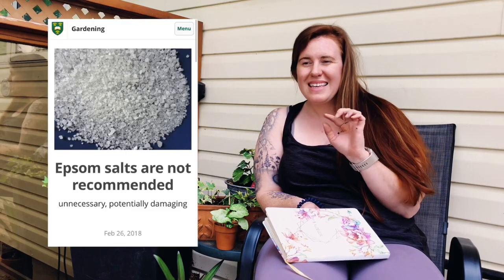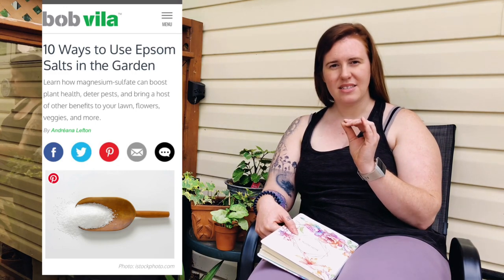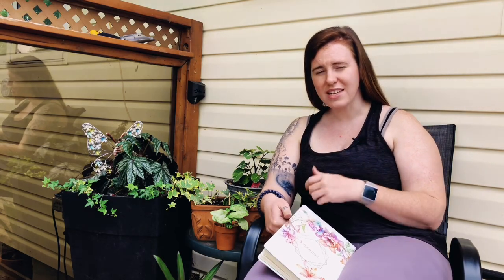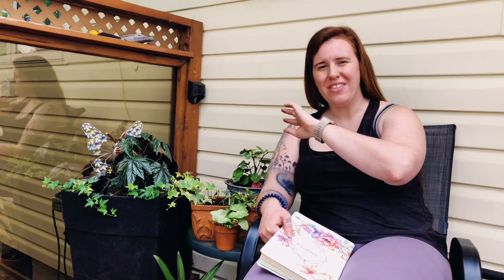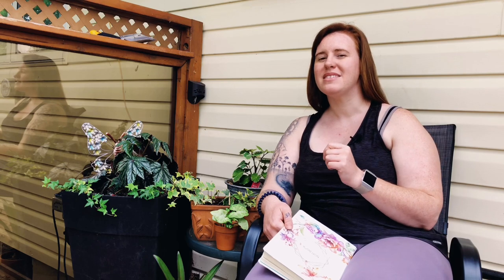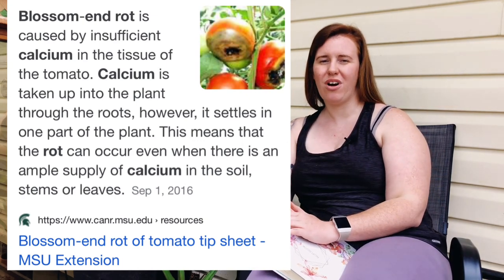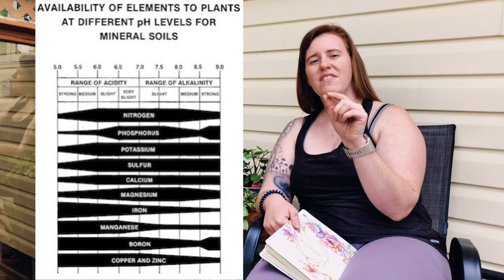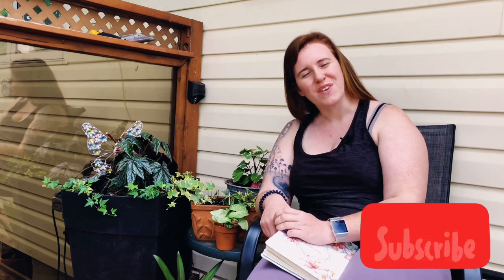How To Use Epsom Salt In A Vegetable Garden. THE ACTUAL BLOSSOM END ROT FIX. | Gardening in Canada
How to use Epsom salt in the garden. There are dangers with Epsom salt in the garden due to the magnesium sulfate in the Epsom salt competes directly with calcium in the soil profile. This competition results in a calcium deficiency in plants. Bloosm end rot is caused but a calcium deficiency in plants a majority of the time. So rather then alter the amount of magnesium in the soil sun to alter the Ph and therefore the bioavailability of calcium to the plant. Epsom salt is not meant for the garden